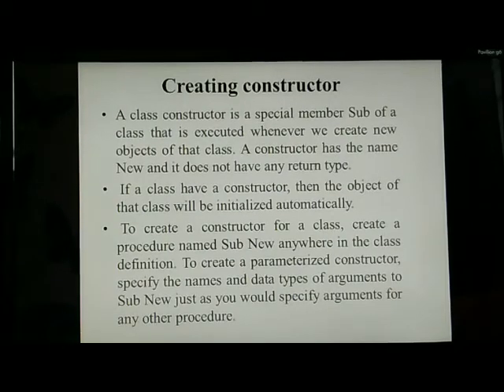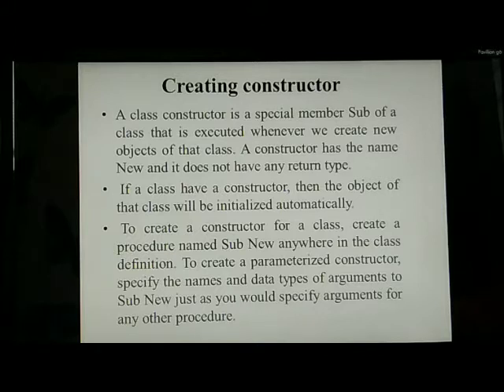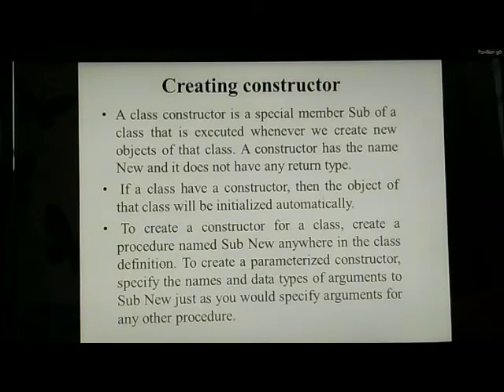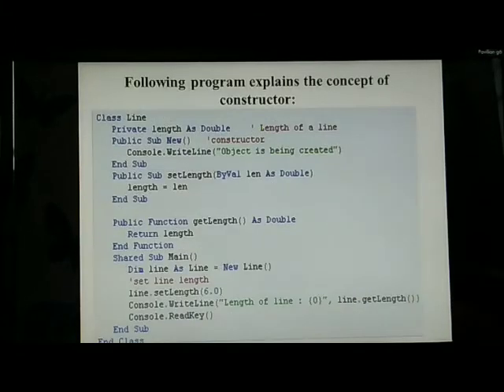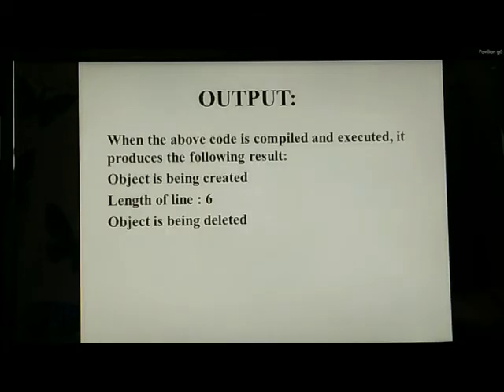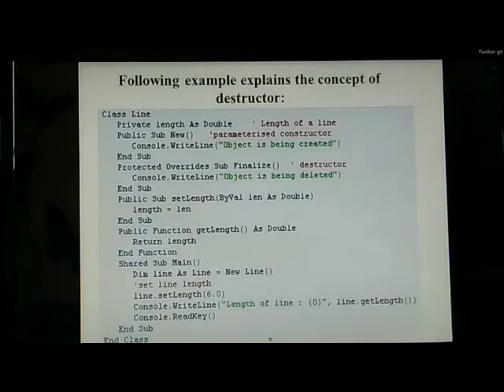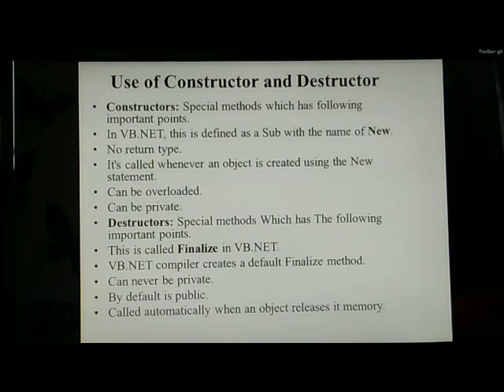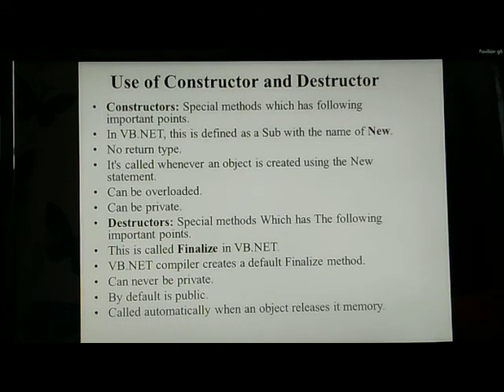Constructor and Destructor in VB.NET